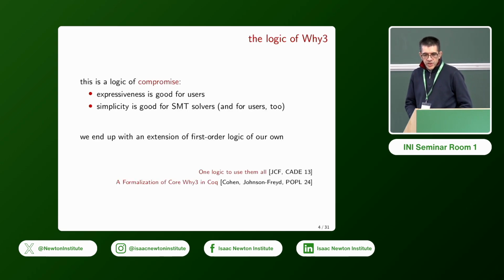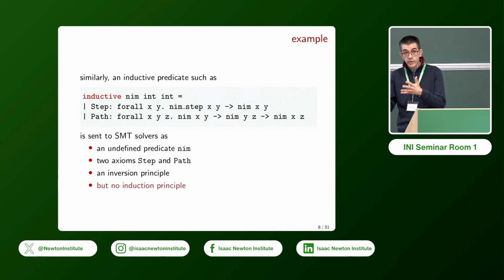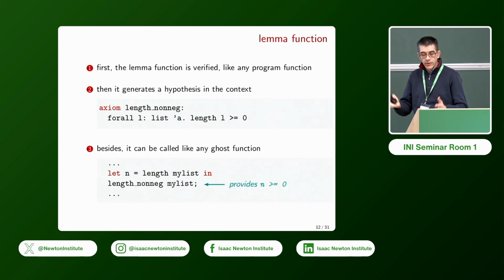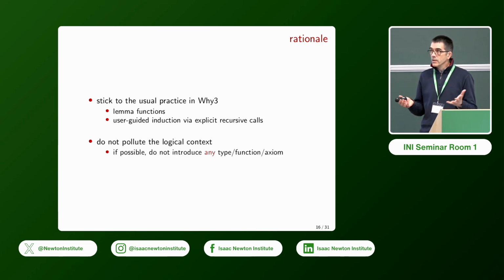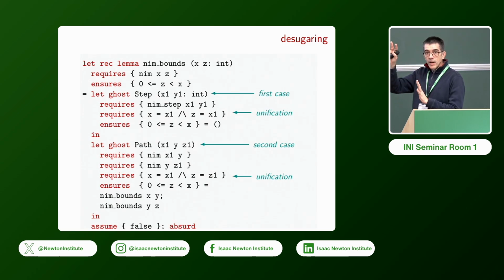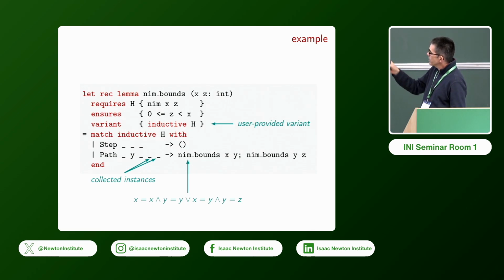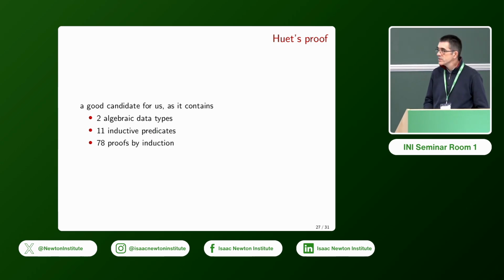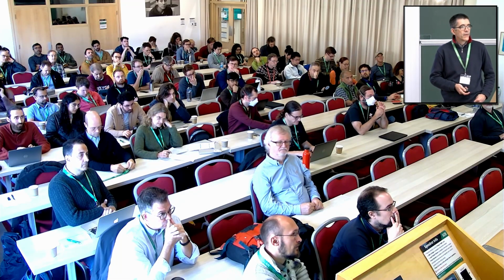Dr. Jean-Christophe Filliatre | Proofs on Inductive Predicates in Why3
Title: Proofs on Inductive Predicates in Why3
Speaker: Dr Jean-Christophe Filliatre (CNRS (Centre national de la recherche scientifique))
Date: 8th Oct 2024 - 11:30 to 12:15